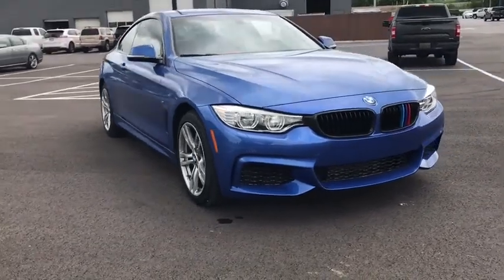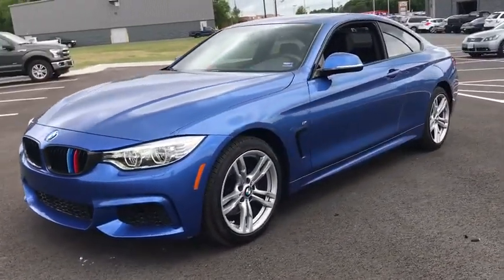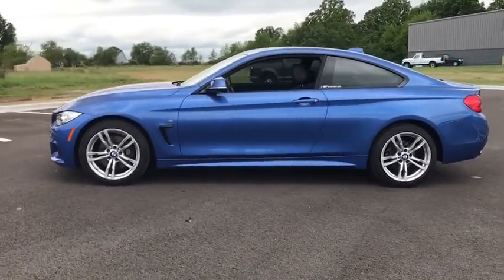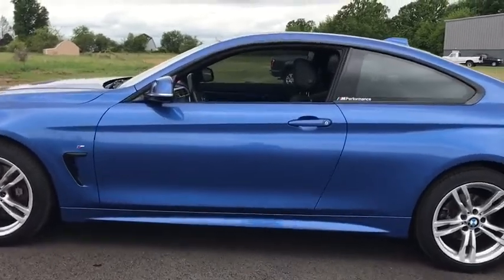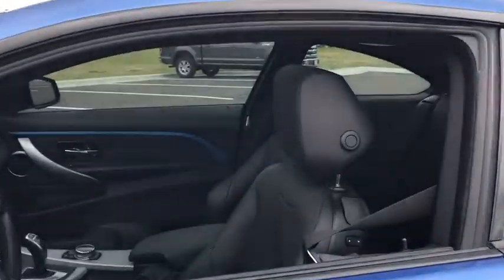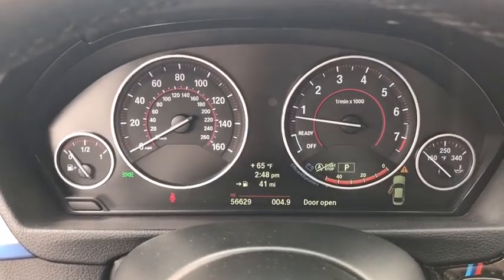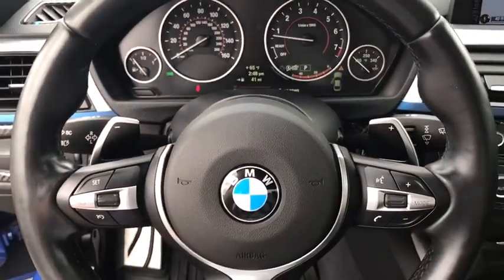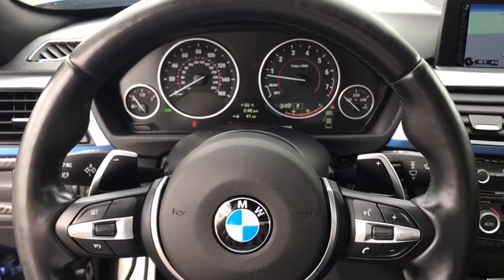2014 BMW 4_Series Republic, Springfield, Ozark, Nixa, Bolivar, MO EF717404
Used 2014 BMW 4_Series available in Republic, Missouri at Republic Ford. Servicing the Springfield, Ozark, Nixa, Bolivar, MO area.
2014 BMW 4_Series 428i xDrive - Stock#: EF717404 - VIN#: WBA3N5C57EF717404

Republic Ford
1740 U.S. Hwy 60 E

Clean Autocheck Low Miles Local Trade 428i xDrive 2D Coupe 2.0L 4-Cylinder DOHC 16V Turbocharged 6-Speed Automatic Sport AWD. 2014 BMW 4 Series 428i xDrive Estoril Blue Metallic 2.0L 4-Cylinder DOHC 16V Turbocharged 22/33 City/Highway MPGbrbrbrReviews:br  * If you want to be seen in a prestigious 2-door sports car with German badge appeal and performance chops get ready to be among the first to own the new 4 Series. Drivers who live where it snows will be happy to know all-wheel-drive versions are part of the lineup convertibles included. Source: KBB.combr  * Engaging handling; powerful and fuel-efficient engines; upscale interior with straightforward controls and spacious seating. Source: Edmundsbr  * The supped-up 2014 BMW 4 Series is a beauty and its superior design and dynamics make it one of a kind. It is lengthier lower and wider than the 3 Series coupe and has an added two inches of wheelbase. The 4 Series still boasts an athletic appeal but with recast quad-headlamps available LED units understated air curtain slots and air breathers to create an effortless drive (especially with its new 50/50 weight distribution that creates the lowest center of gravity of all BMW models). The exterior hides wind-cheating underbody fairings as well. The interior continues to radiate the BMW charm with their exclusive materials now in base Sport Limited and M Sport trims. A leather-wrapped steering wheel aluminum-intensive suspension hardware and seats designed for extreme comfort create a cocoon of safety for all enclosed. Servotronic power steering and driver-centric placement of the ergonomically-enhanced console and driving functions make this a car custom-made for the driver. In the rear the 40/20/40 flat-folding bench allows for extended cargo space to get the biggest bang out of the ride. Also new to 2014 the auto start/stop function and brake energy regeneration to get the most efficient drive possible. TwinPower Turbo engine choices give oomph to the eight-speed automatic transmission with a speed topping off at 155mph on all levels of the 4 Series. For the tech side BMW offers Teleservice the latest iDrive 4.2 system Radio BMW Professional optional navigation with touchpad and available Head-up display. Additional safety features include airbags fog lights and dynamic brake lights. Source: The Manufacturer Summary